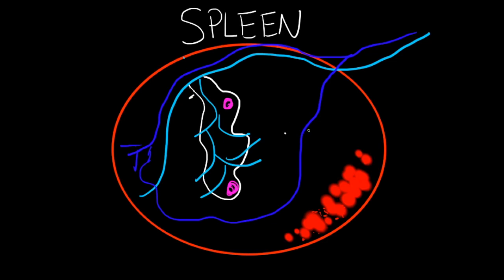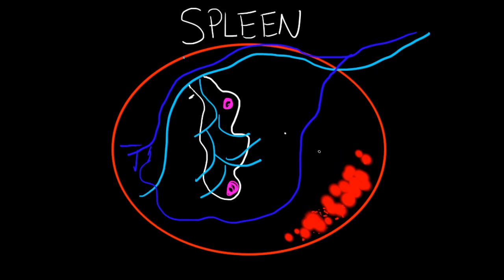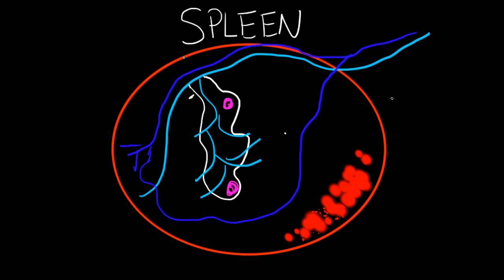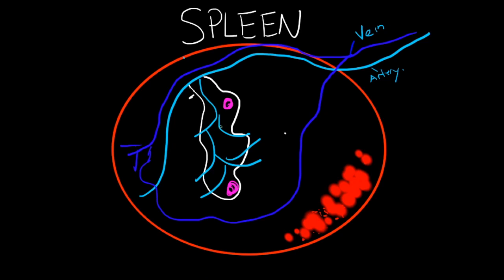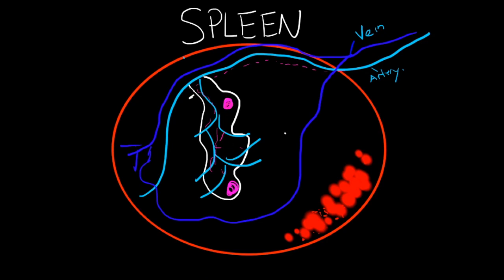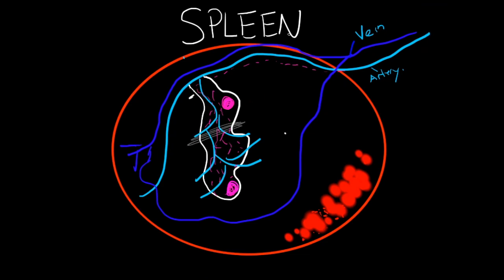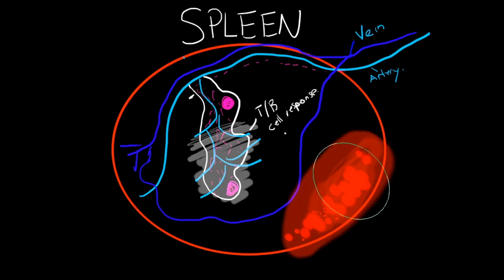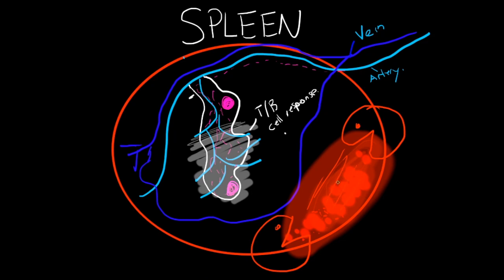Immunology - Spleen Structure and Function (BASIC)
Spleen Structure and Function (BASIC)